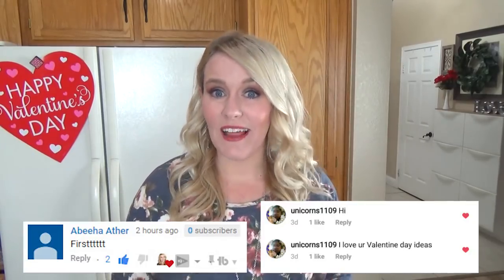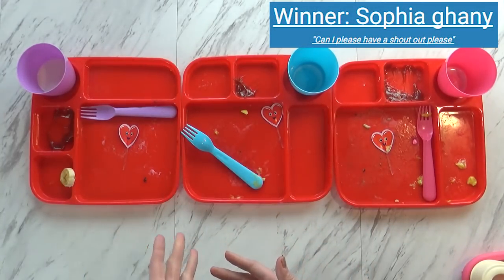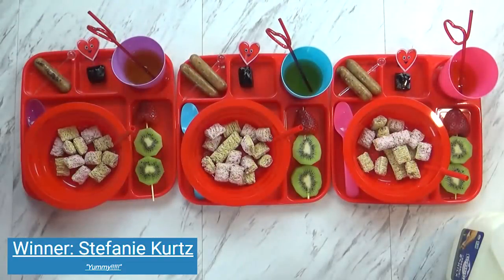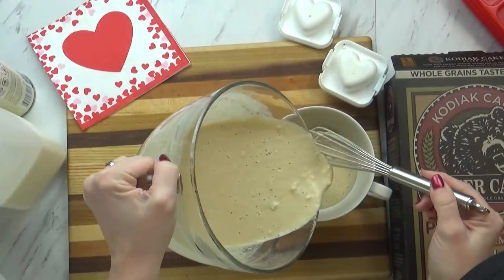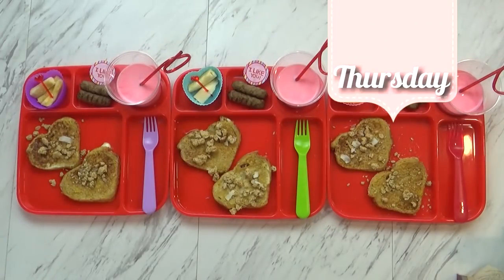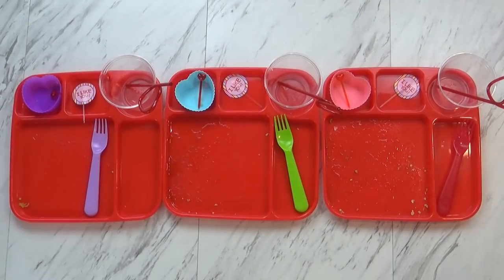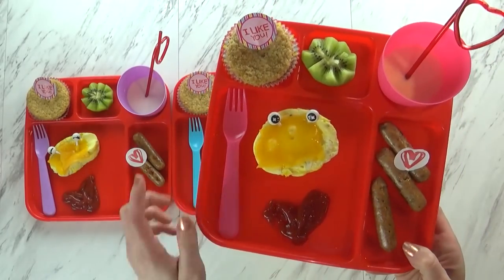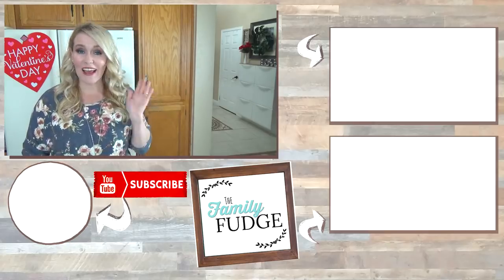VALENTINE'S DAY BREAKFASTS + What They Ate || BUNCHES of LUNCHES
VALENTINE'S DAY BREAKFASTS + What They Ate